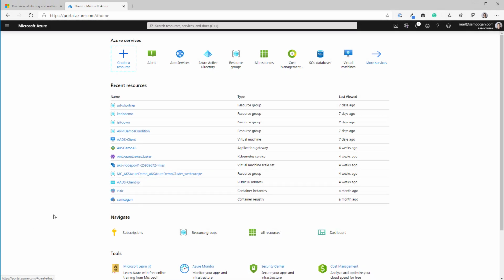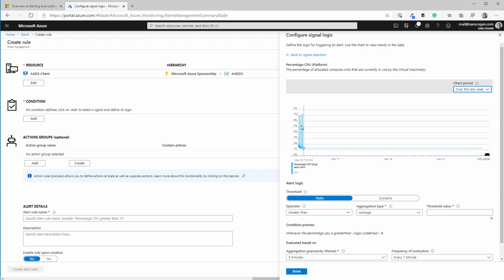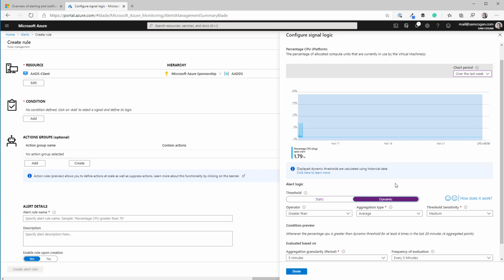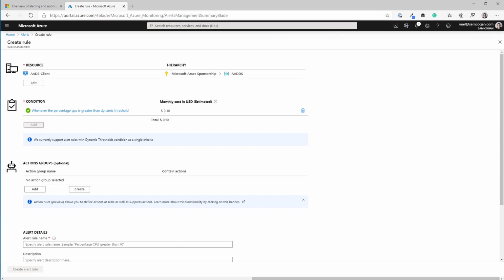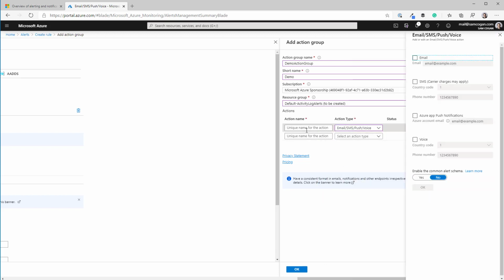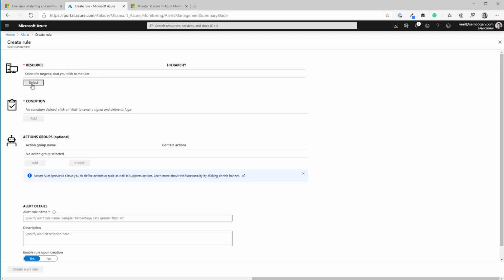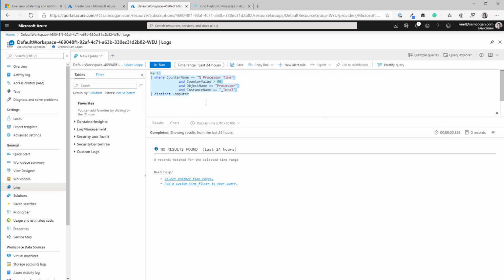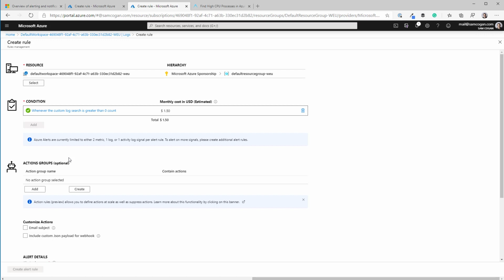Azure Snippets Episode 18: Azure Alerts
This week we take a look at how you can use Azure Alerts to get notified when things with your resources aren't right.